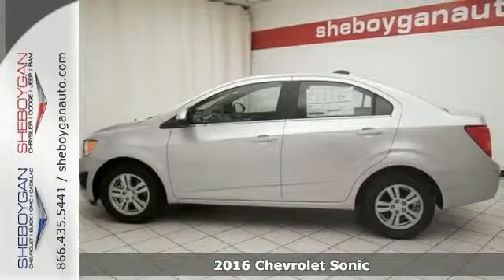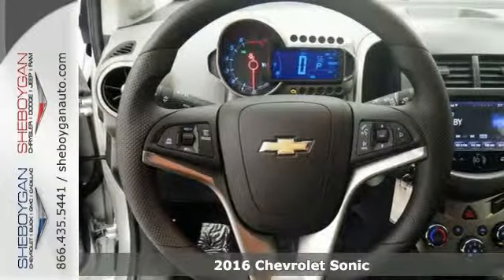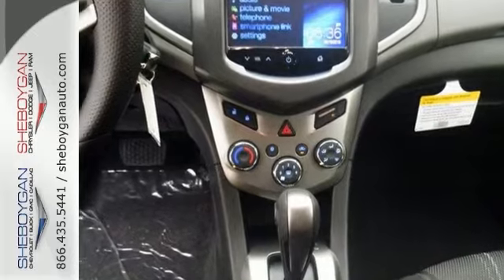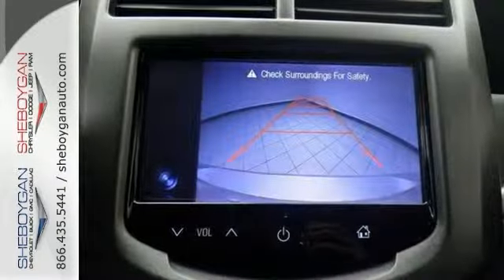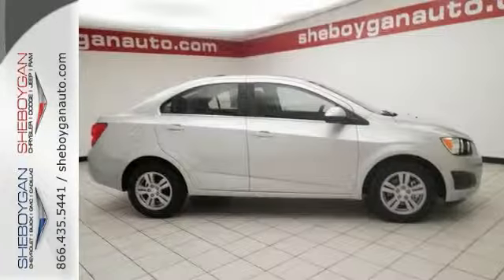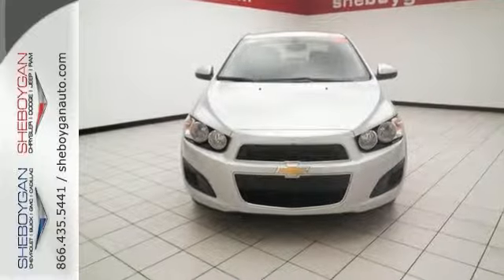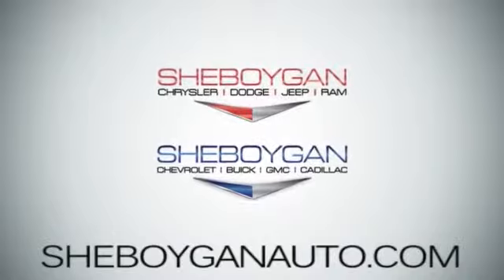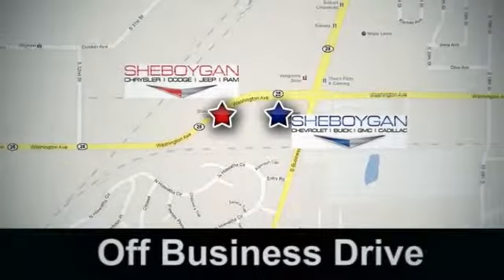2016 Chevrolet Sonic Madison WI Milwaukee, WI Z2794 - SOLD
Year: 2016
Make: Chevrolet
Model: Sonic
Trim: LT Auto
Engine: 1.8L 4 cyls
Transmission: Automatic 6-Speed
Color: Silver Ice Metallic
Stock #: Z2794
VIN: 1G1JC5SH7G4107960
There is no better time than now to buy this great Vehicle ready to do-it-all for you* Does it all! Standard features include: Bluetooth Remote power door locks Power windows with 1 one-touch Automatic Transmission 4-wheel ABS brakes Air conditioning Cruise control Audio controls on steering wheel Traction control - ABS and driveline Multi-function remote - Trunk/hatch/door/tailgate remote engine start Tilt and telescopic steering wheel Power heated mirrors Head airbags - Curtain 1st and 2nd row Passenger Airbag 138 hp horsepower 4 Doors Front-wheel drive Compass External temperature display Tachometer Interior air filtration Power steering Clock - In-radio display Trip computer Satellite communications - OnStar Guidance Video Monitor Location - Front Intermittent window wipers Privacy/tinted glass Rear bench seats Front seat type - Bucket Knee airbags - Driver and passenger Daytime running lights Dusk sensing headlights Stability control Remote engine start Tire pressure monitoring system Transmission hill holder Rear defogger Center Console - Full... Are you looking for a Dealership you can trust and actually enjoy your car buying experiencea€¦look no further. Our Mission Statement is to treat our customera€TMs with enthusiasm in providing automotive products and services that exceed your expectations. Now many dealers may say things like this however at Sheboygan Chevrolet Chrysler we a€œwalk ita€ with pride! Our Sales personnel are non-commissioned which means we pay their wages not you! Having trouble finding that perfect vehiclea€¦please allow Sharon or Steve in our Internet Department help find it for you!

Address:
3400 S. Business Drive